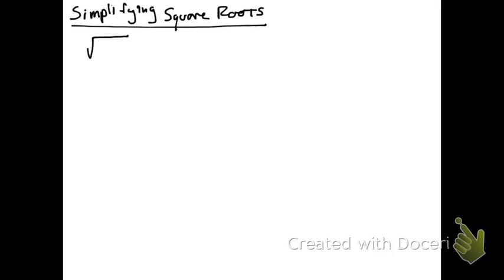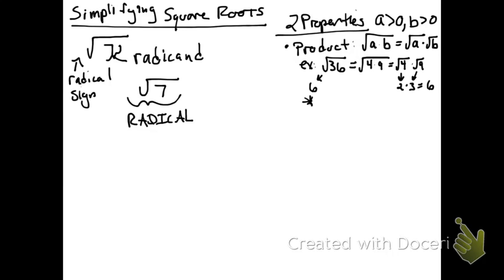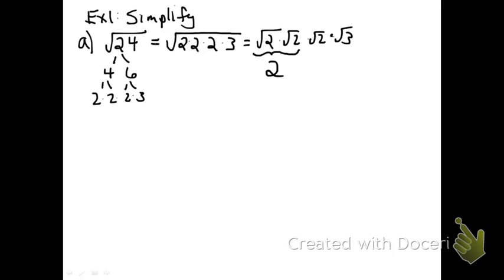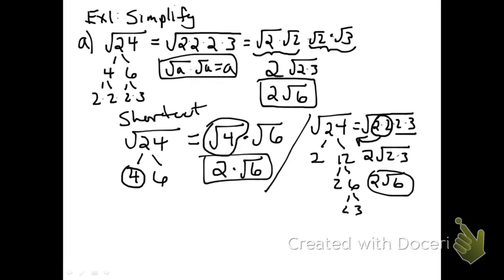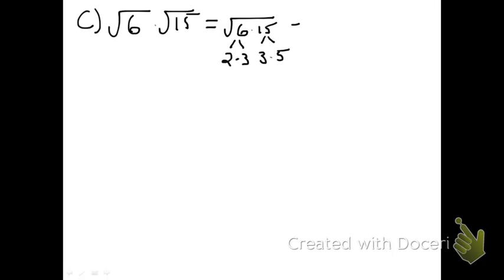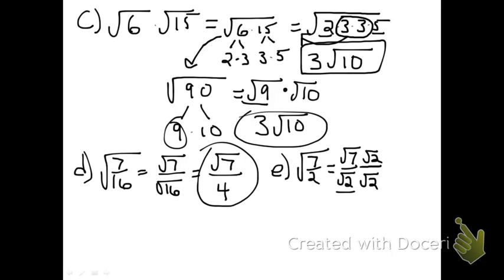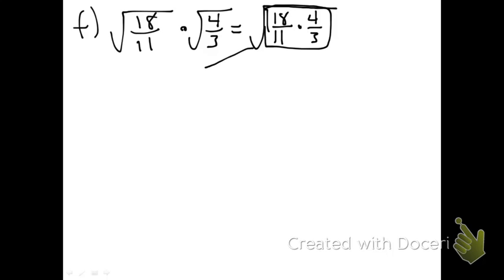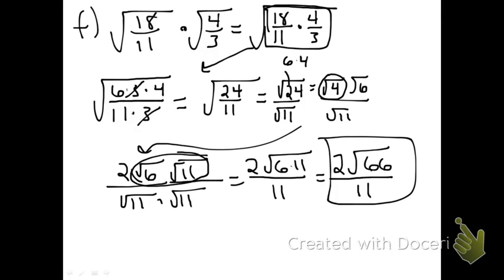simplifying square roots